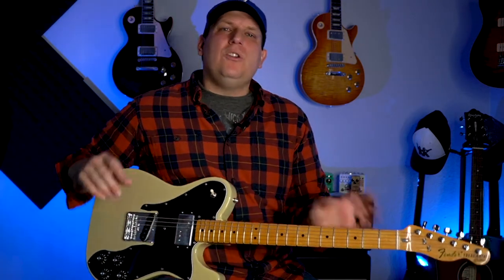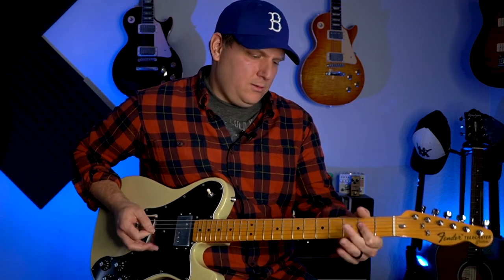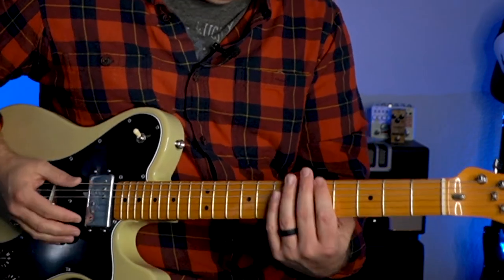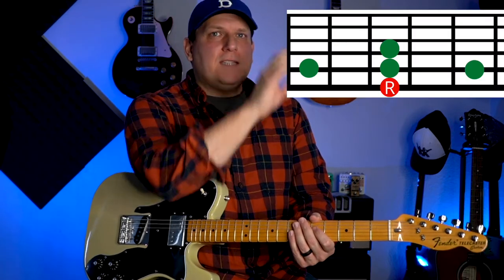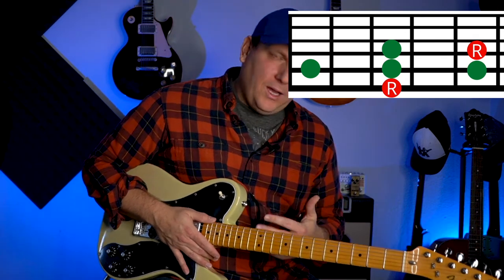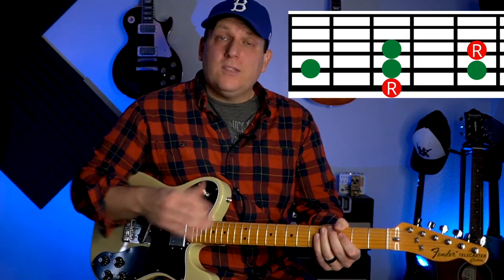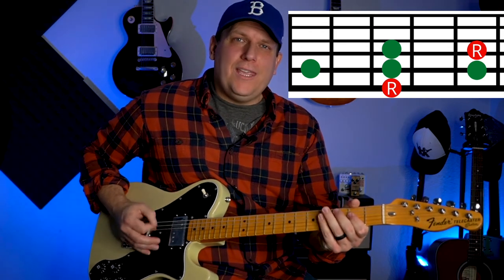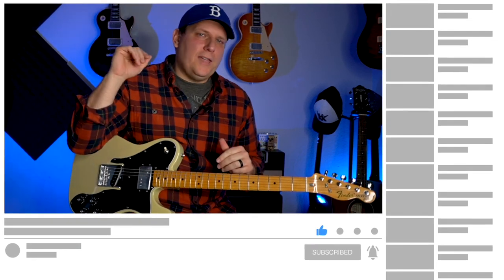Improve Your Guitar Solos With The Pentatonic Scale Shape Your Guitar Teacher Never Showed You!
Most guitar teachers teach you the 5 Pentatonic Boxes, expect you to memorize them, and hope your brain can get the info to your fingers fast enough for you to create a sweet solo. Well, this is the Pentatonic scale shape you need to be able to solo all over the fretboard without even thinking about it!
From Beginner to Intermediate, Guitar Pass has the lessons you need, and for only $10 a month, you can't beat it!

TOOLS TO MAKE YOUR GUITAR PLAY BETTER:
StewMac Fret Guards
Other Fret Guards
StewMac Fret Eraser
Dunlop Fret Polish Paper
0000 Steel Wool
Music Nomad F-One Oil